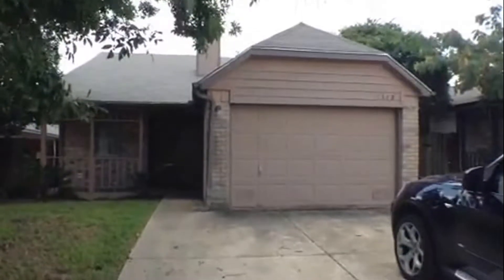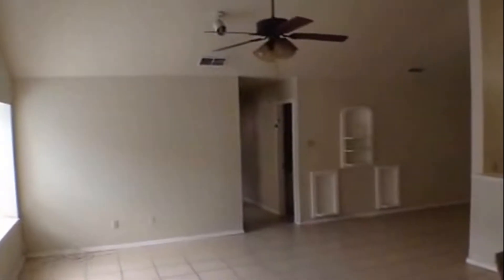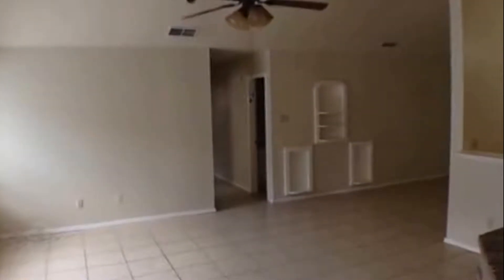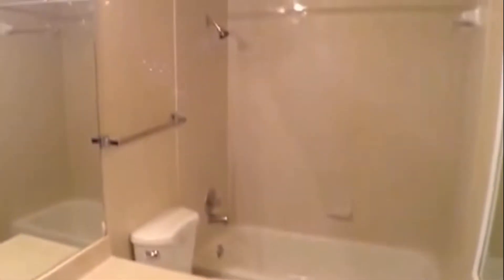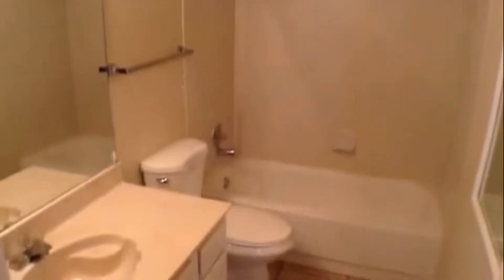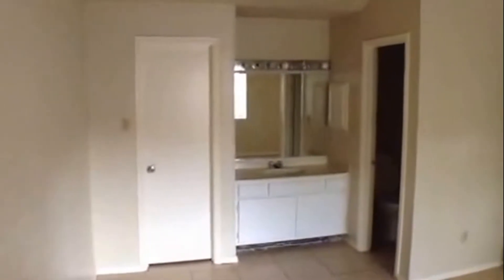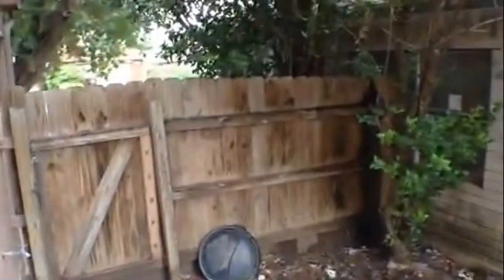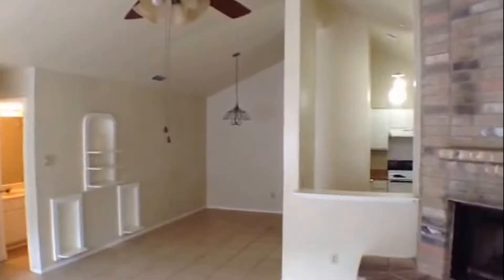For Rent in San Antonio 3BR/2BA by San Antonio Property Management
for more information on HomeRiver Group San Antonio and if you need SanAntonioPropertyManagement! to see more available properties for rent in San Antonio today. You can also call us or visit our office at

2141 NW Military Hwy, San Antonio, TX 78213, USA

This well-maintained property is just one of our wonderful houses for rent in San Antonio. It is a single-story home with 3 bedrooms, 2 bathrooms, and a 2-car garage. The property features ceramic tile floors, high ceilings, an open floor plan, a brick fireplace, and a fully fenced backyard.

Want to live in one of our wonderful houses for rent in San Antonio? and call our professional San Antonio property managers today! Know someone who might be interested in this home ForRentinSanAntonio instead?

Experience only the best property management in San Antonio with us at HomeRiverGroupSanAntonio! Learn more about us and our services or get to know more about property management in San Antonio

2141 NW Military Hwy, San Antonio, TX 78213, USA